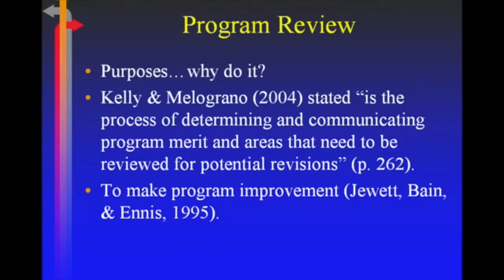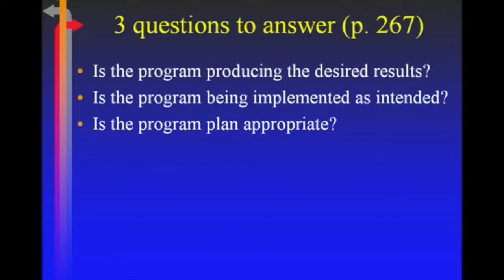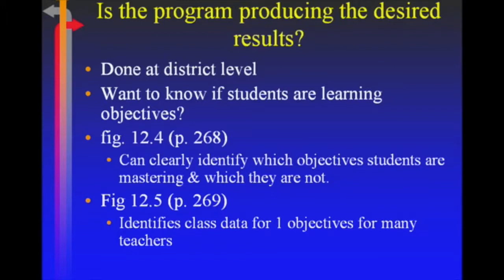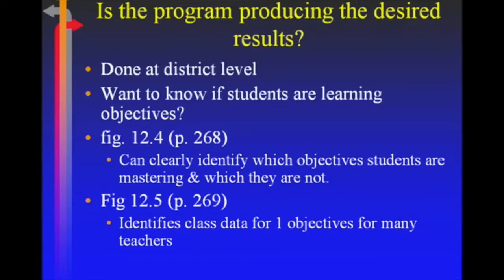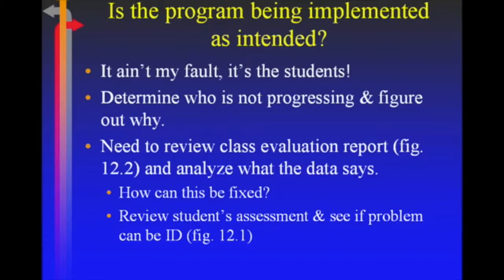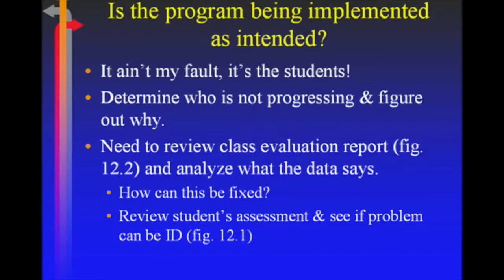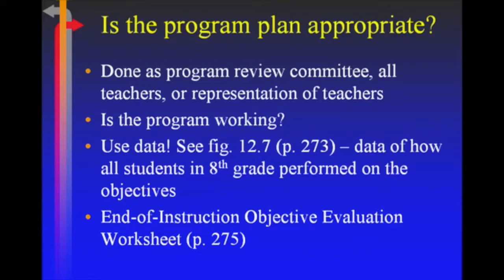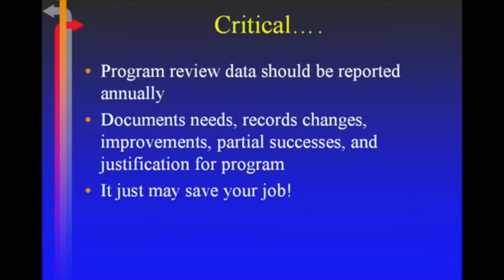Program Evaluation part 2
Presentation of how to conduct a program evaluation. This presentation is part of a continuing education course offered at Fresno Pacific University. It is a 3-unit 100% online course.